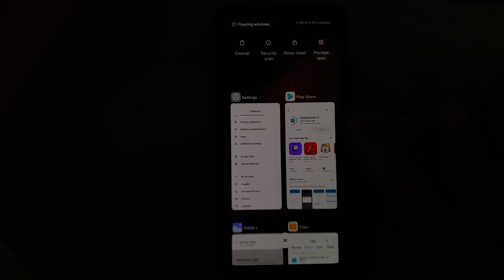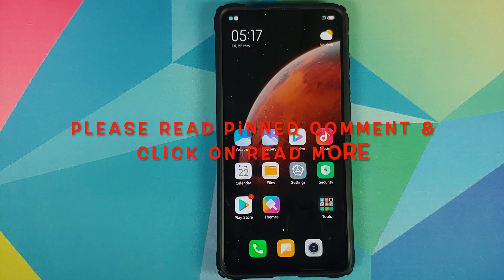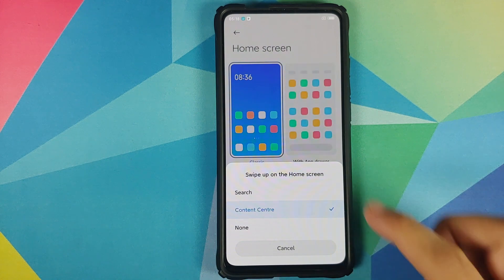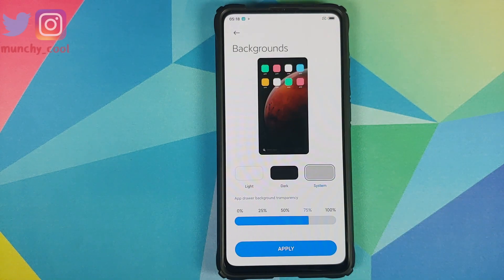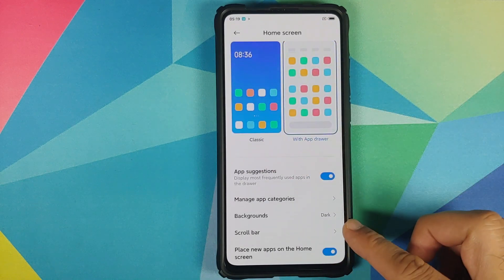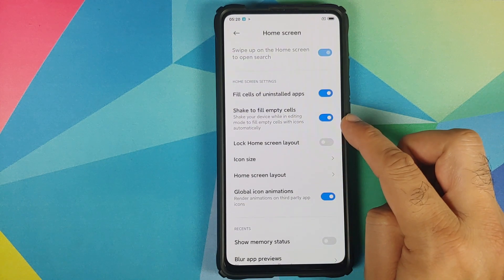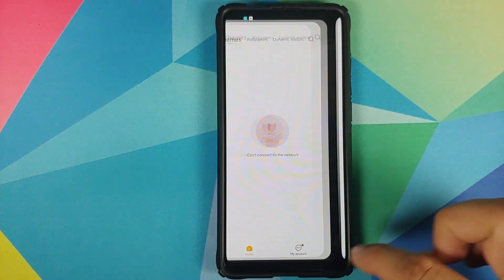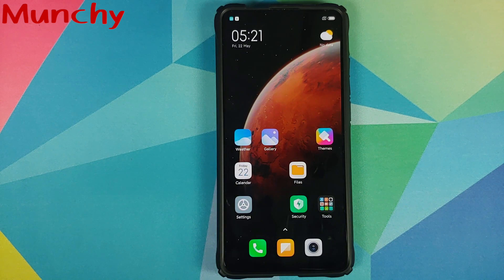First Look | MIUI 12 Launcher | What's New | MIUI 12 Launcher 4.18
Do you want to know what is new in MIUI 12 Launcher version 4.18? In this detailed video we will have our first look and show you the new features of MIUI 12 Launcher version 4.18. We will be using the Redmi K20 Pro running MIUI 12 in this video.